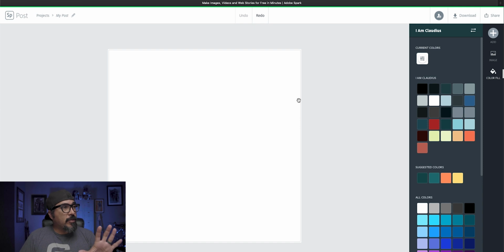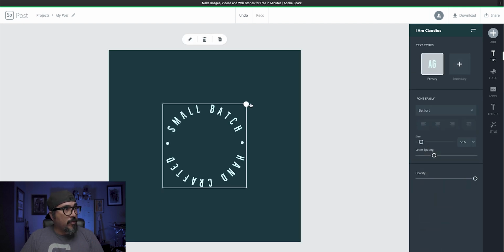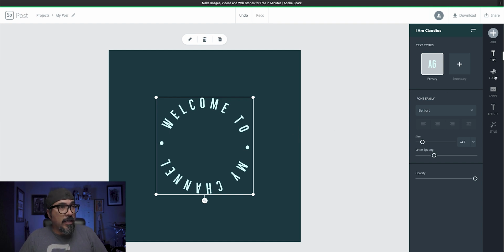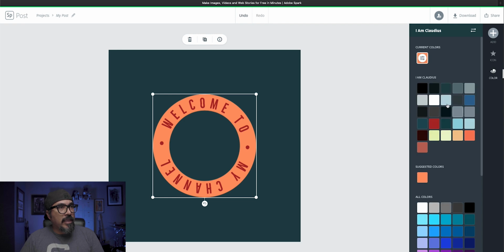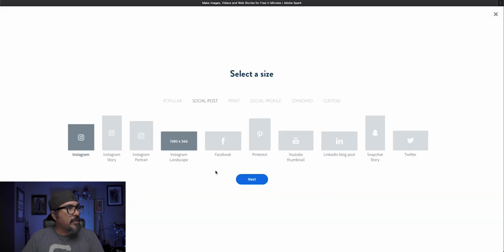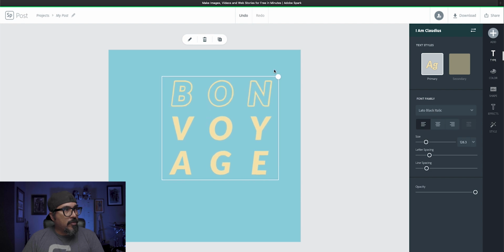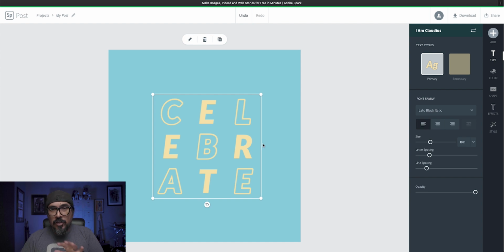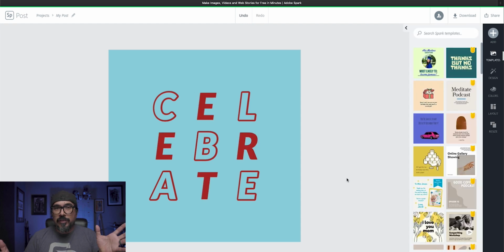Add Curved & Grid Text in Adobe Spark Post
Huge update! You can now add curved and fried text in Adobe Spark Post. Watch this video to learn how.

MY FAVORITES:
๏ Rode VideoMicro
๏ Camera Lens
๏ Camera Lens
๏ XLR Microphone Cable
๏ Mobile Phone Lavalier Mic
๏ Peak Design Travel Line
๏ Peak Design Camera Cube Medium